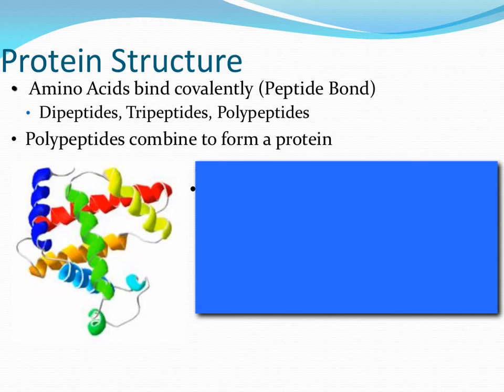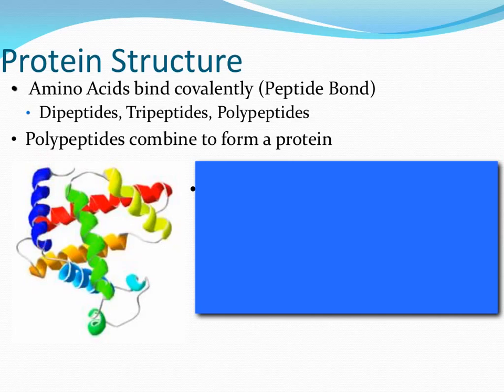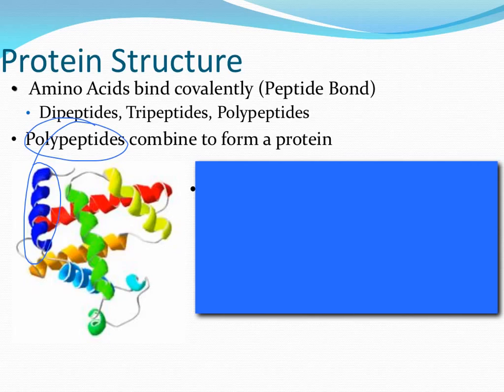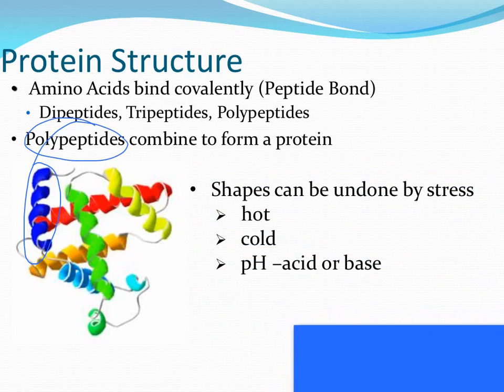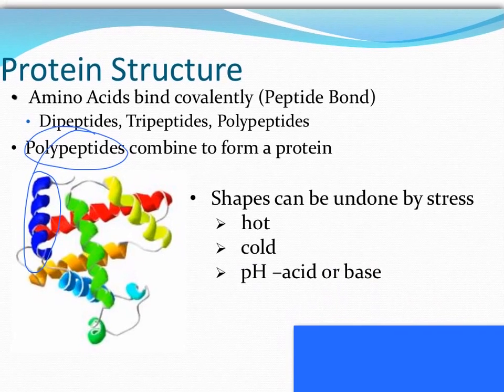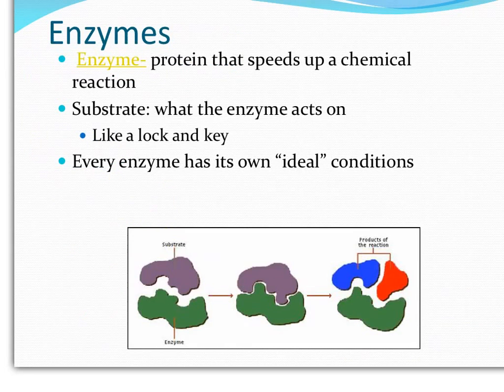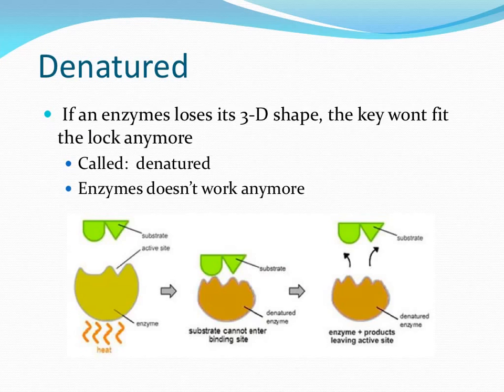Chem of Life: Proteins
This video was edited from an older video that also included carbohydrates, so don't worry about that stuff.